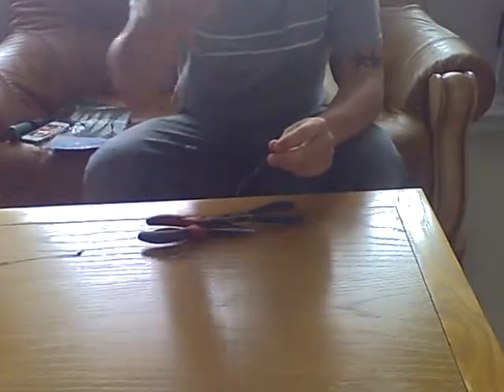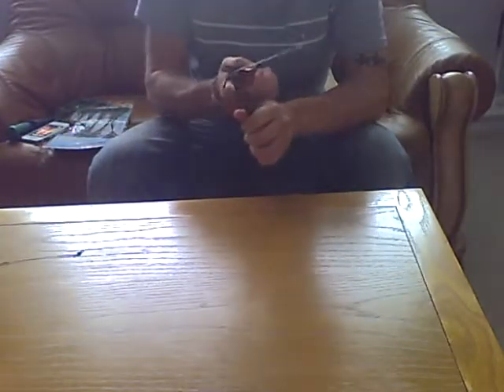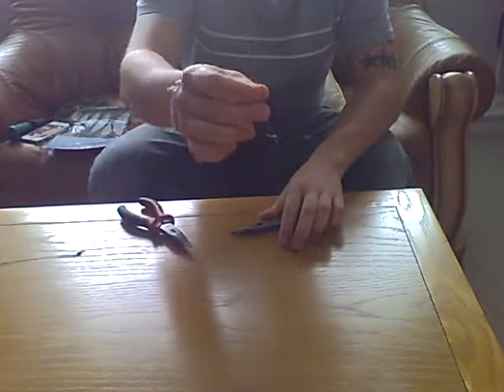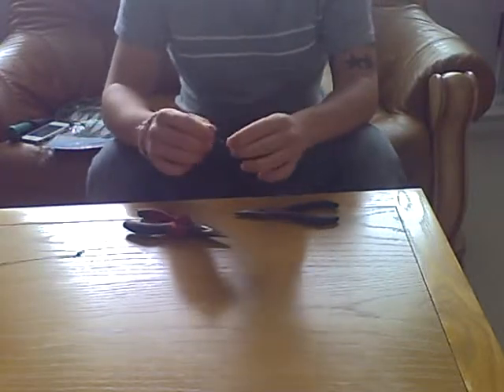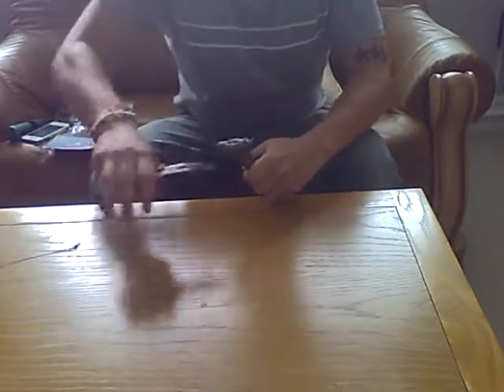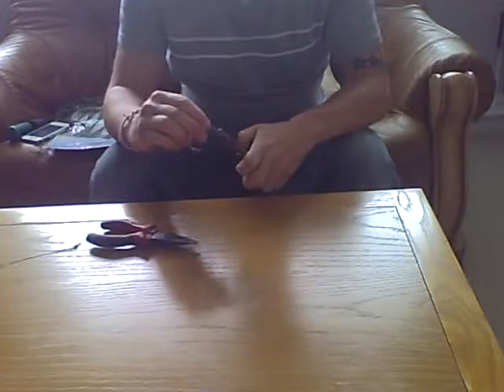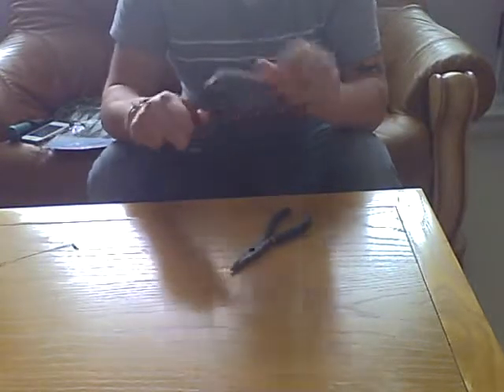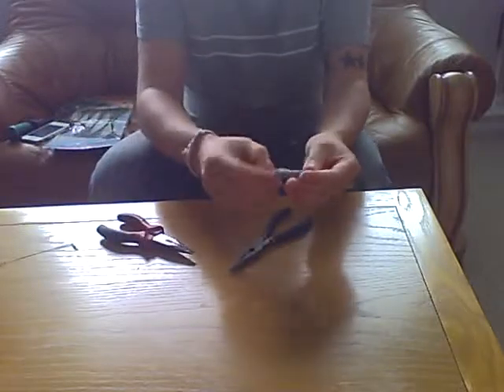How to make fishing lures DIY home made hooks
cheap home made lure, constructed out of a dry wall raw plug.

Items required:

Lure wire, 3 Beads, Trebble Hook, Raw Plug.

Tools required: two pairs of long nose pliers.